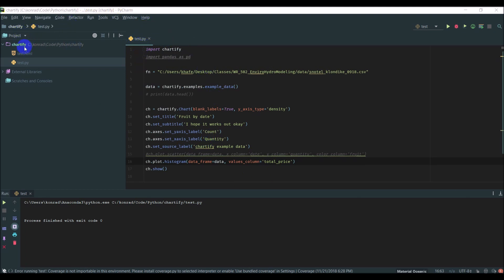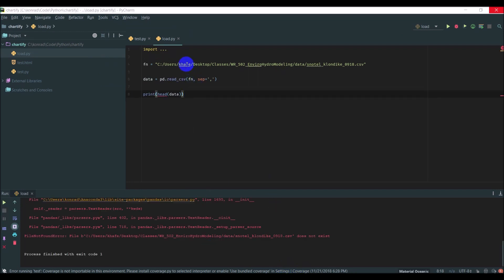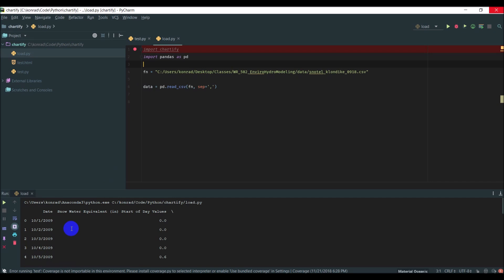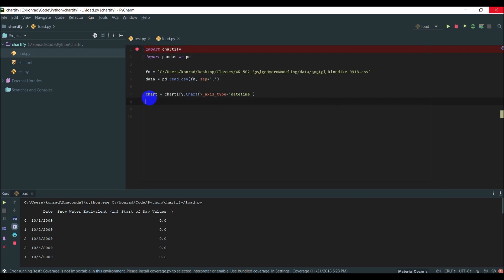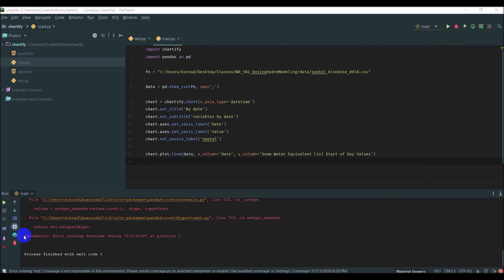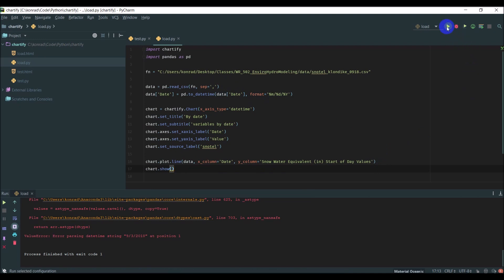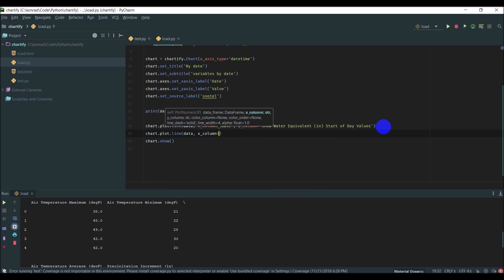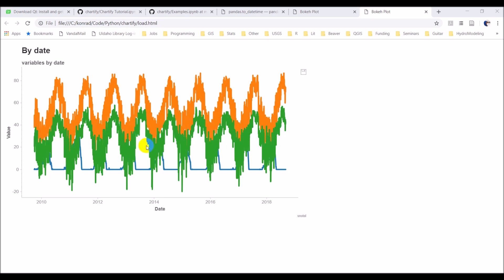Line charts with Chartify and Pandas in Python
Use pandas to open a csv file and plot the data with Chartify.